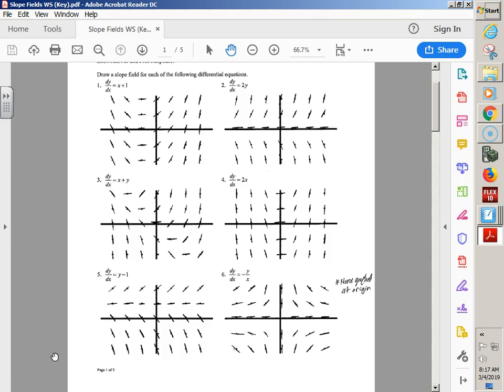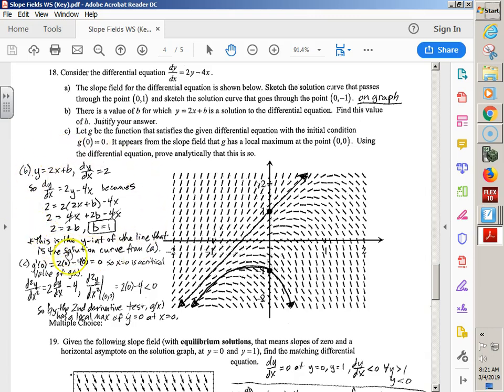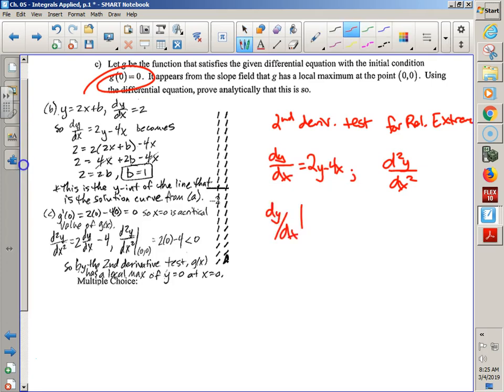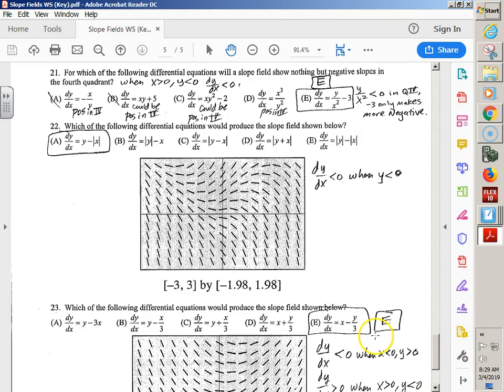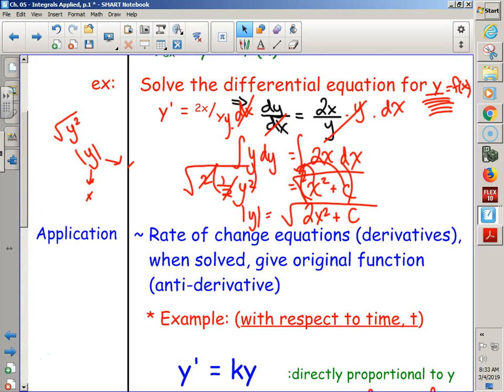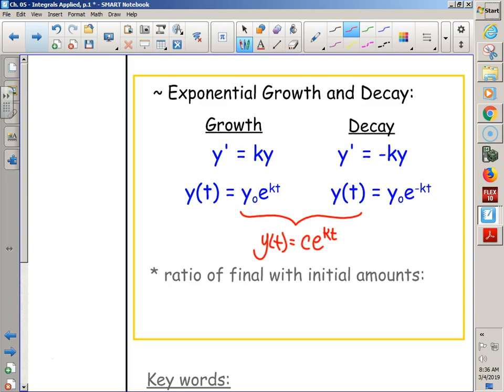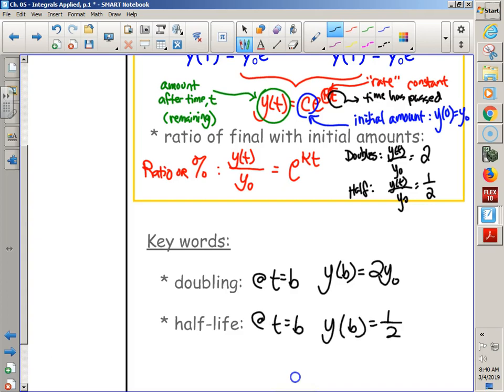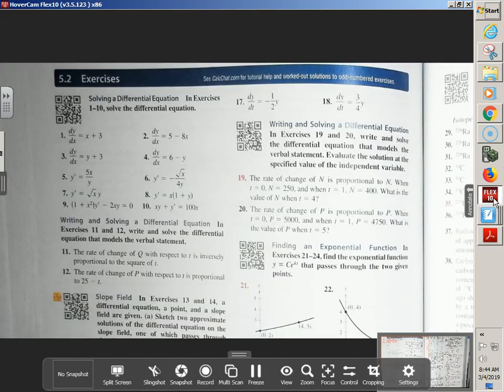CalcAB 03 04 19